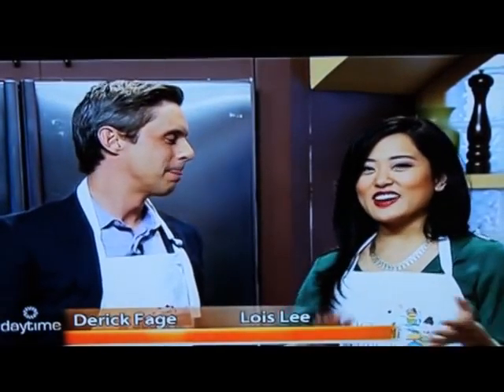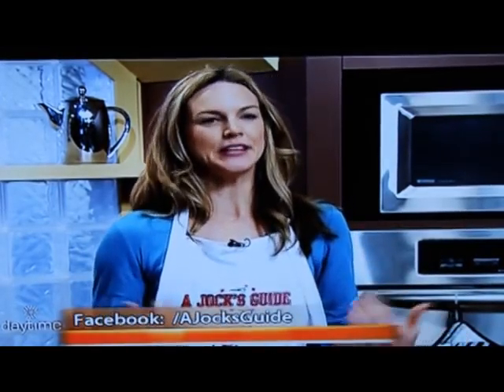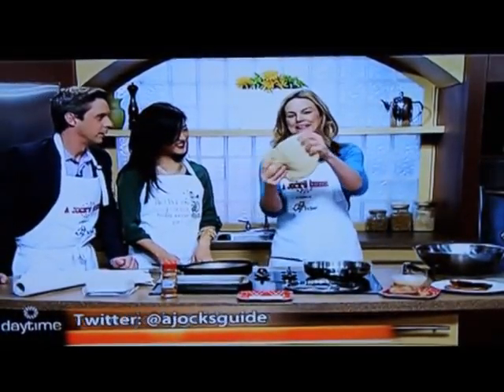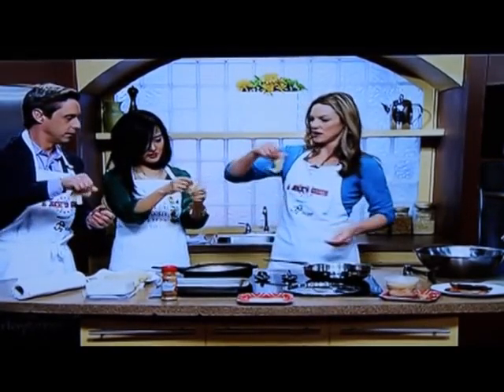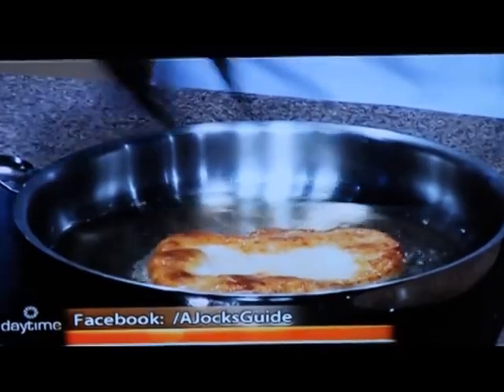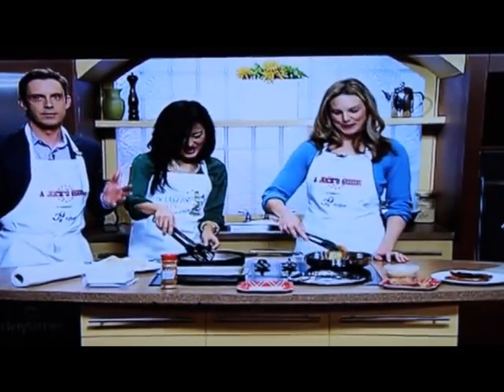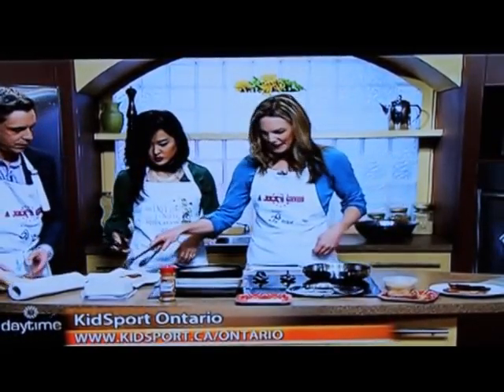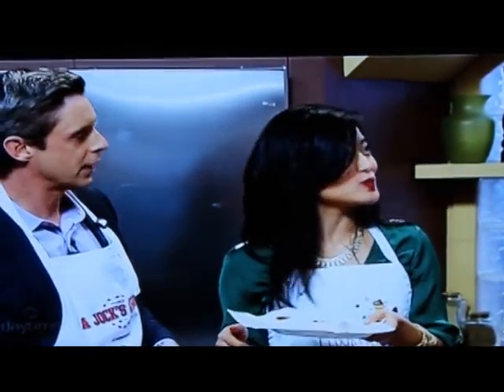Kate Drummond's Daytime Appearance #2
Kate Drummond, host and creator of A Jock's Guide Cooking Series, shows Daytime Ottawa how she makes her OWN version of the classic Canadian Pastry, BeaverTails.